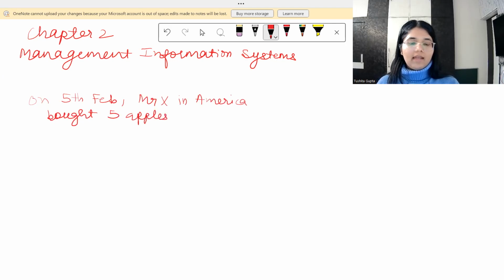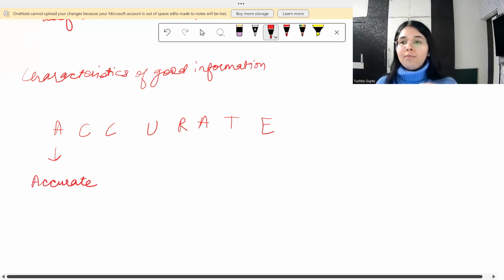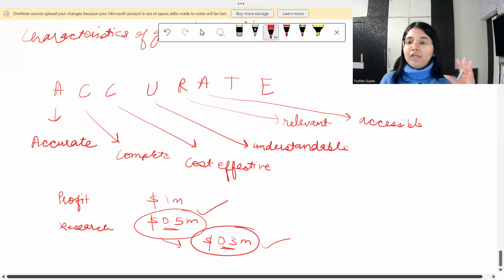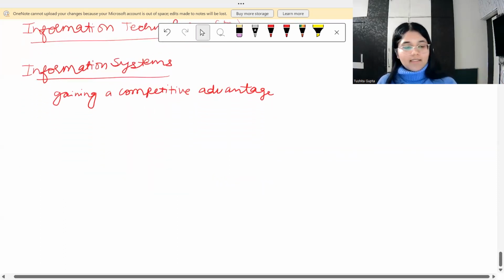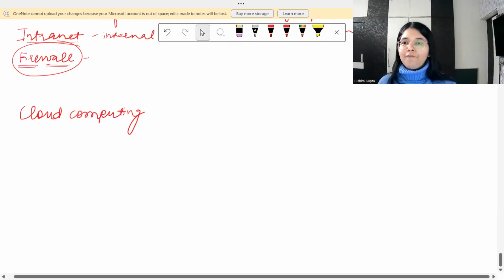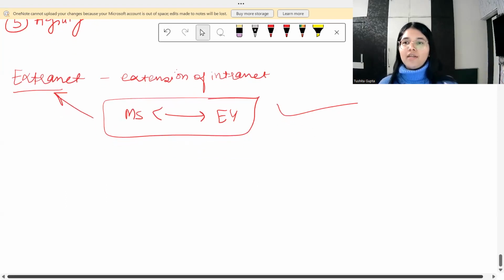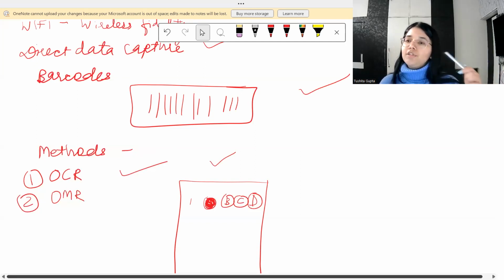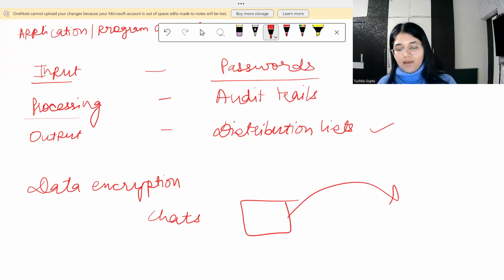ACCA PM | Chapter 2 | Revise entire PM syllabus in 10 hours with Tushita Gupta - ACCA Affiliate